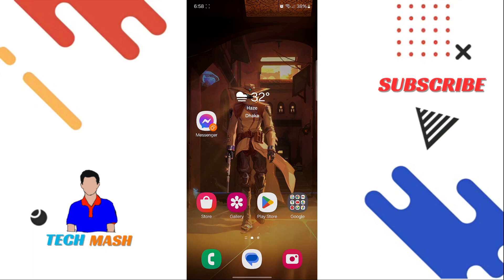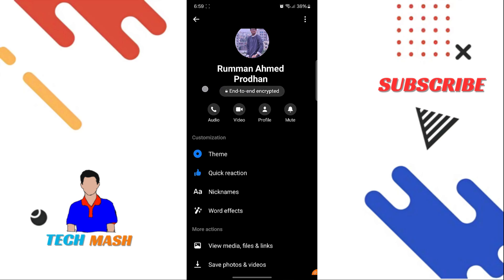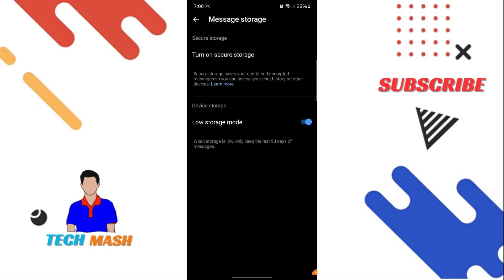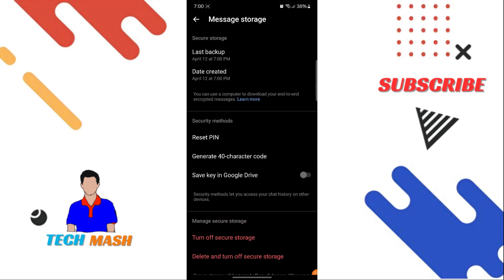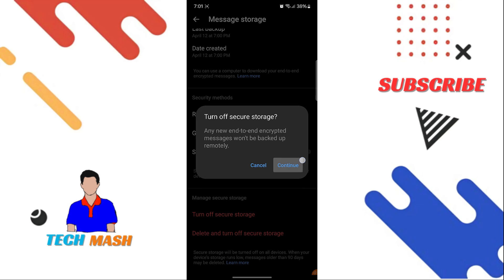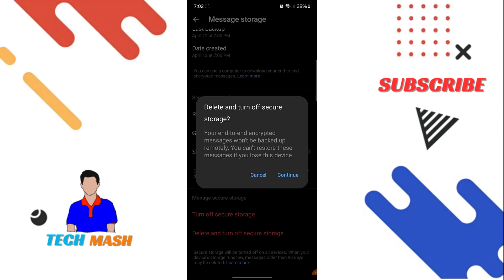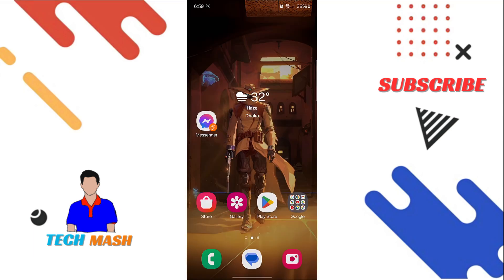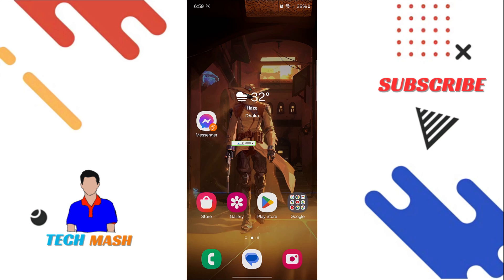How to Turn On or Off End to End Encryption in Messenger | Disable Facebook Encryption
In this step-by-step tutorial, we’ll show you how to turn on or off end-to-end encryption in Facebook Messenger. End-to-end encryption ensures that your messages are secure and only accessible to you and the person you’re communicating with. Whether you want to enable it for added privacy or disable it for ease of use, we've got you covered!

📌 In This Video, You Will Learn:

What end-to-end encryption is and why it's important.
How to enable end-to-end encryption in Messenger.
How to disable end-to-end encryption if you no longer need it.
💬 Why Consider End-to-End Encryption?

Protects your personal and sensitive information.
Ensures that only you and your recipient can read the messages.
Prevents third parties, including Facebook, from accessing your chats.
🔧 Follow These Simple Steps:

Open Facebook Messenger on your device.
Go to the chat where you want to enable or disable encryption.
Follow the instructions in the video to manage your encryption settings.

If you found this video helpful, please give it a thumbs up, share it with your friends, and subscribe to our channel for more tutorials and tips on staying safe online!